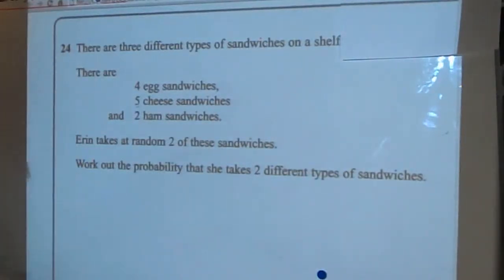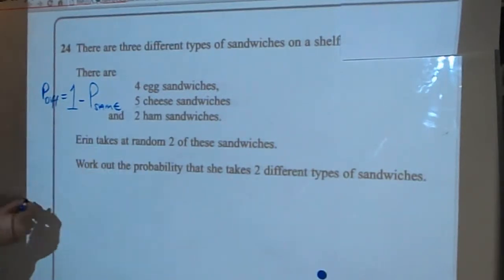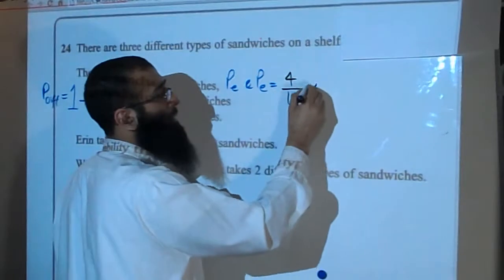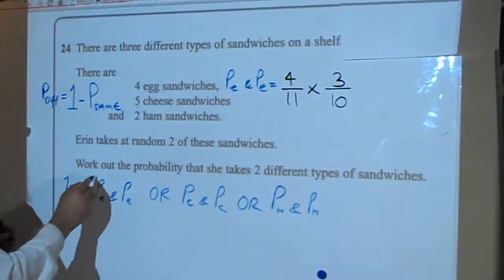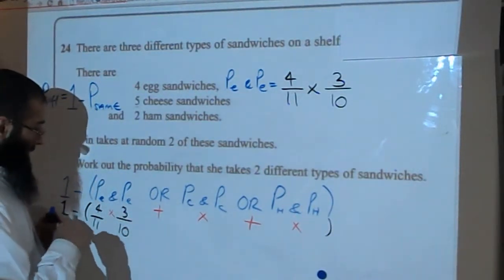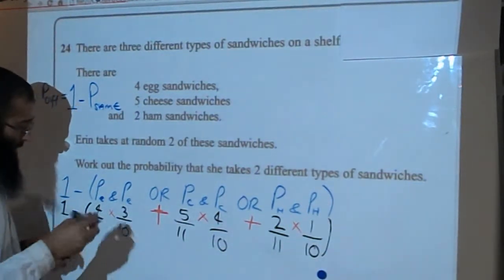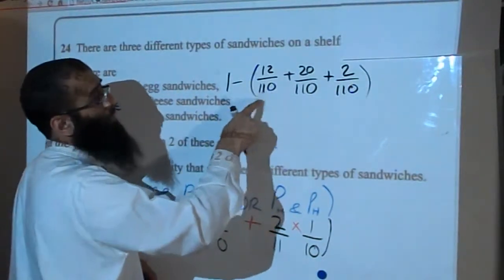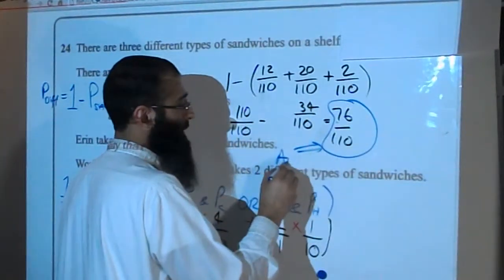Edexcel MARCH 2013 Maths 1MAO 1H Non CALC Q 24